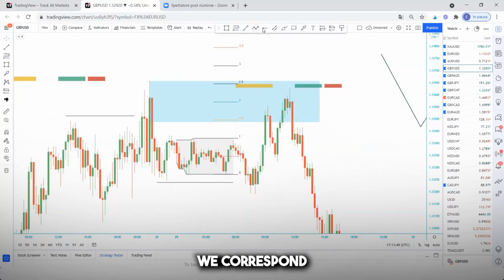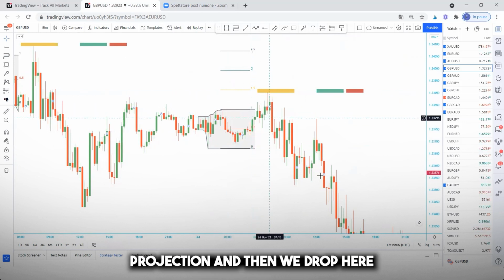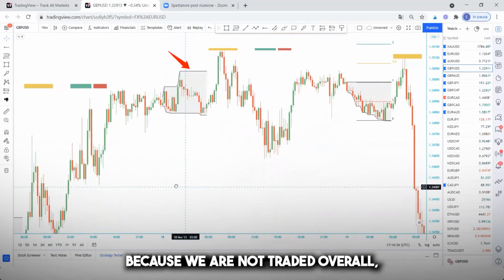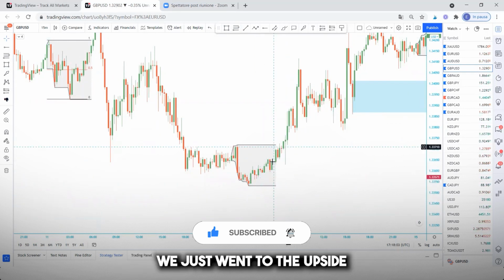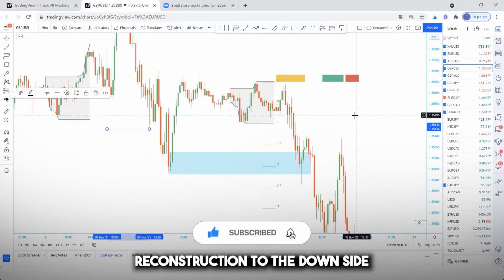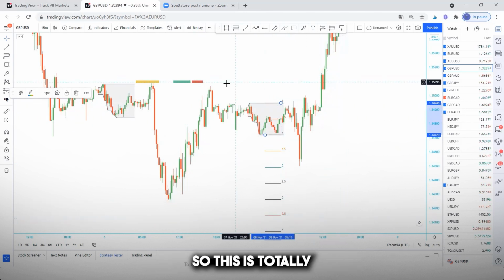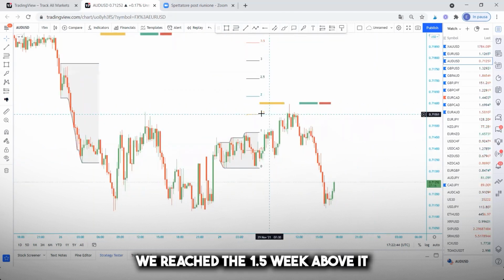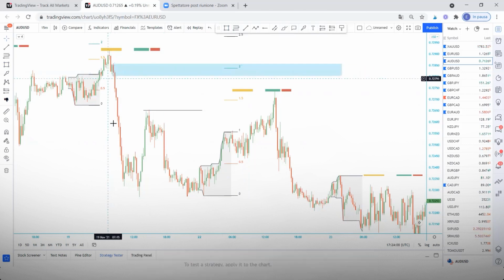This is the BEST ASIAN RANGE STRATEGY in Forex [Smart Money Concepts]